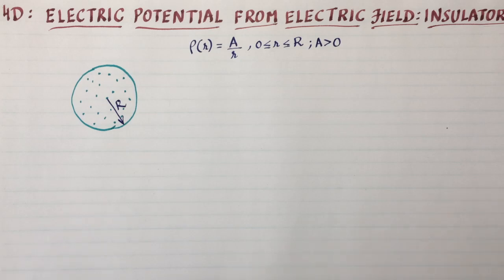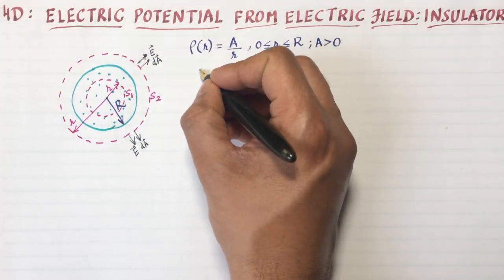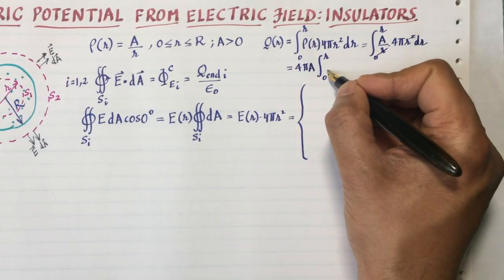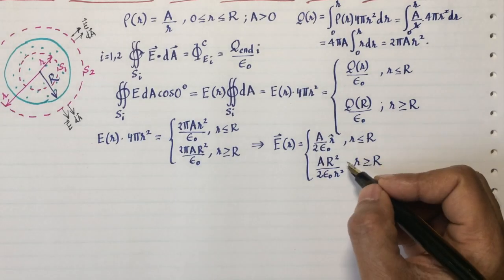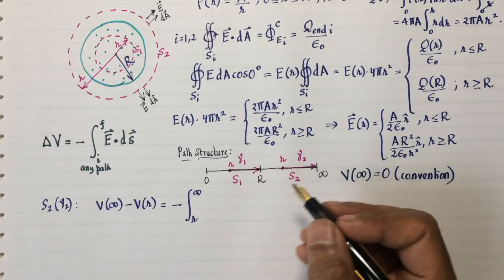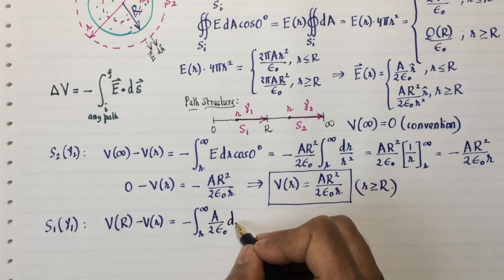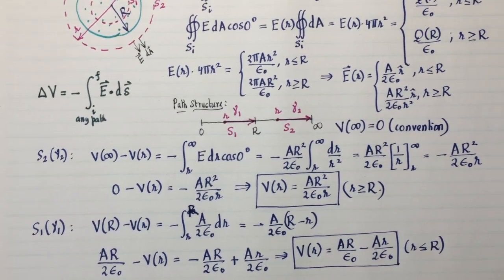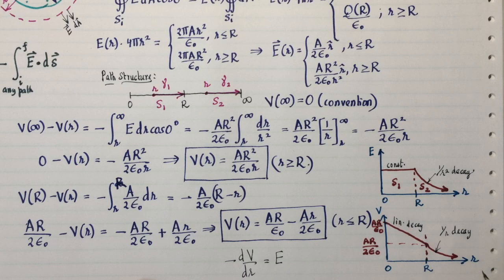4D: Potential from electric field, insulators